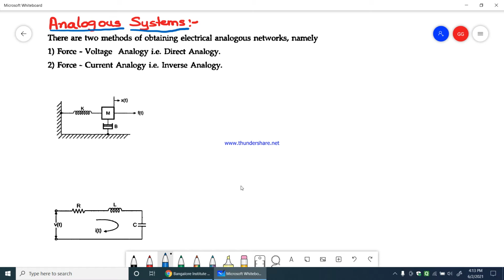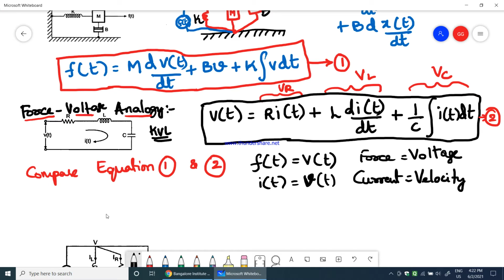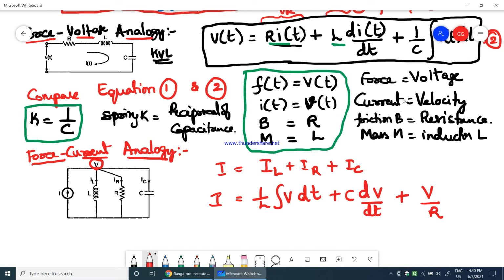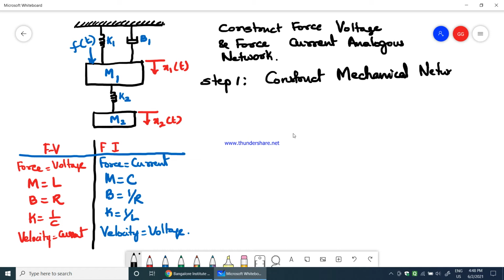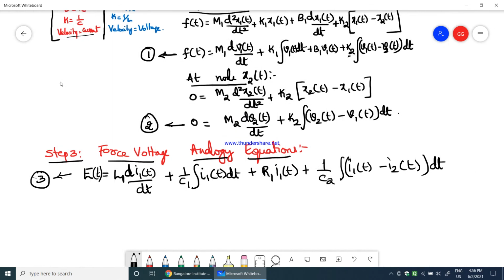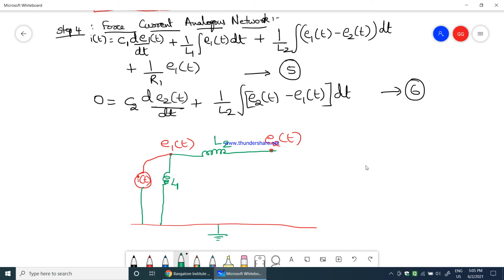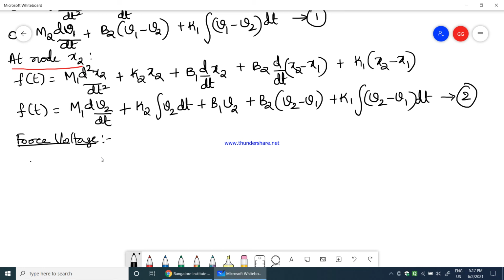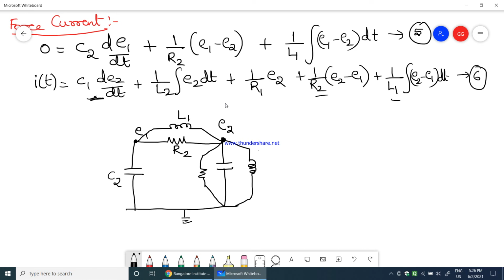FORCE VOLTAGE AND FORCE CURRENT ANALOGOUS SYSTEMS- MODULE 1- CONTROL SYSTEMS